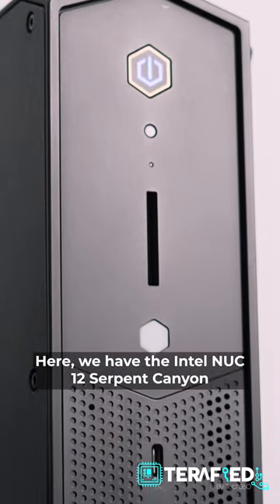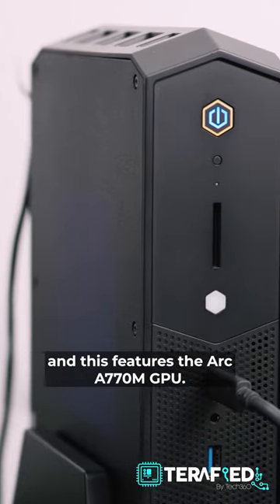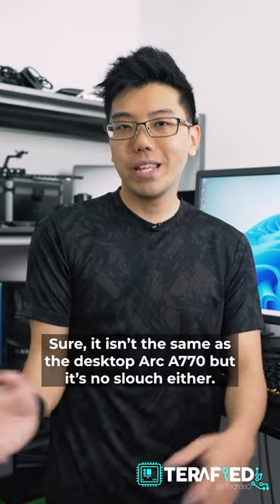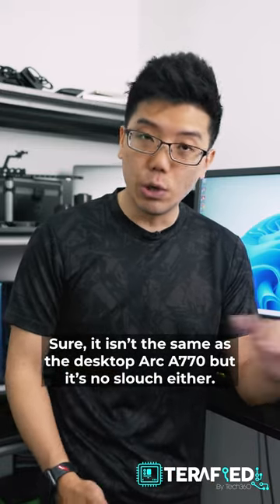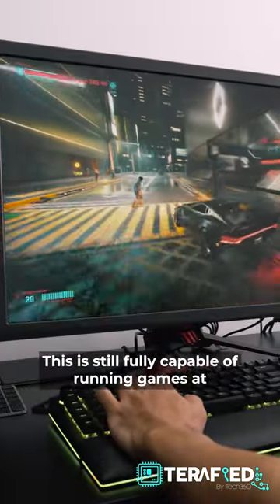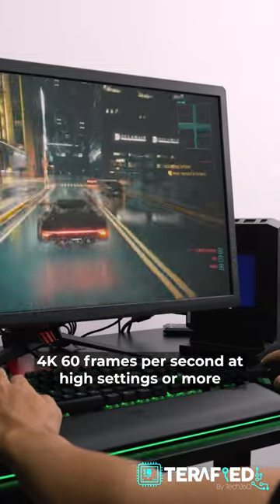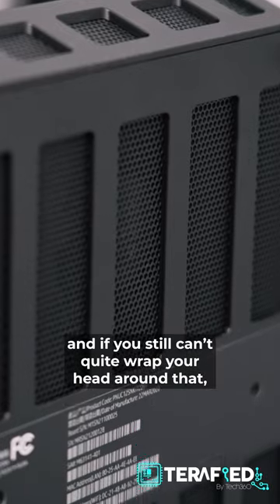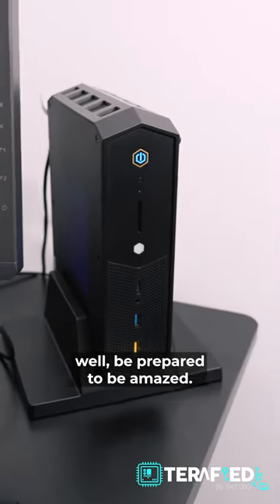Arc Is Getting Waaaay Too GOOOOOOD.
Gaming with Intel Arc GPUs is truly a viable option now and we’re not only amazed by that fact but ecstatic about it. Here, we have the Intel NUC 12 Serpent Canyon and this features the Arc A770M GPU.

This is still fully capable of running games at 4K 60 frames per second at high settings or more and if you still can’t quite wrap your head around that, well, be prepared to be amazed.

Arc is getting good.